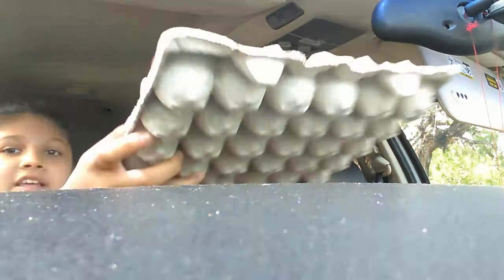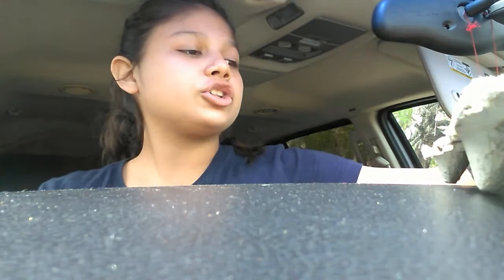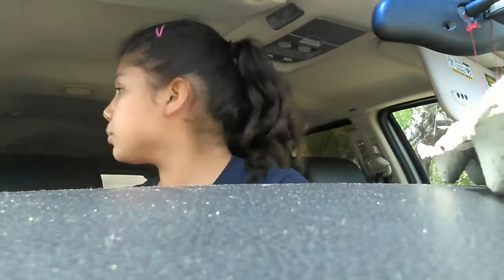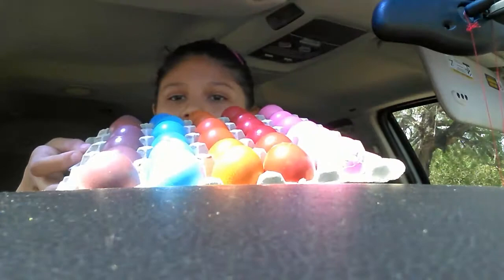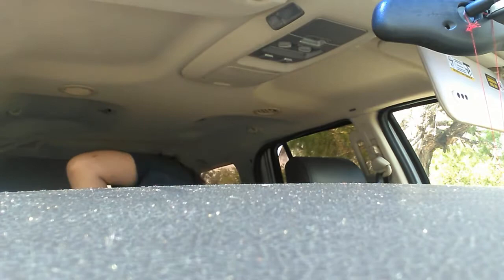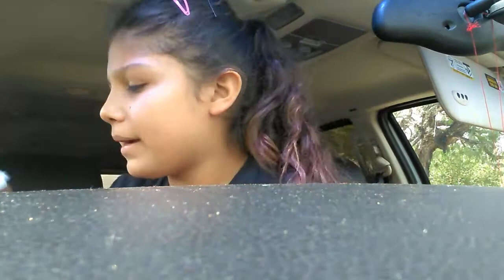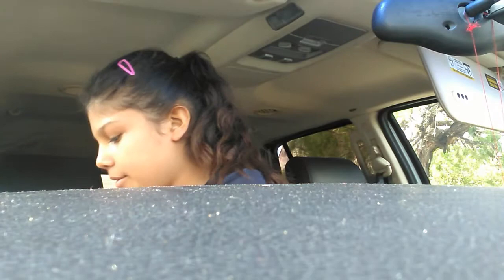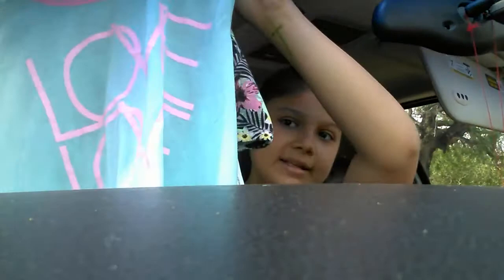what i got for easter and pool.party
better like guys my first video my cuzz just past away plz like guys and comment